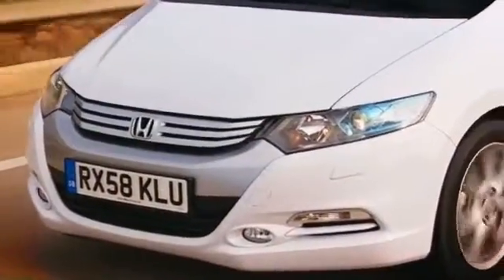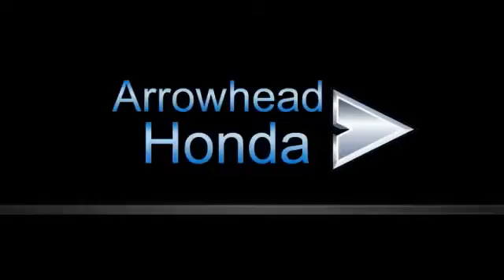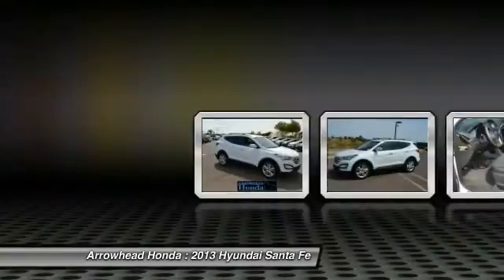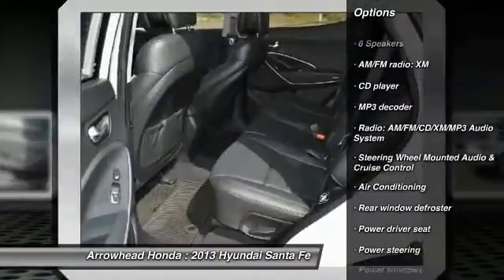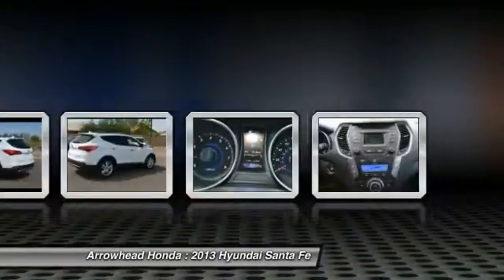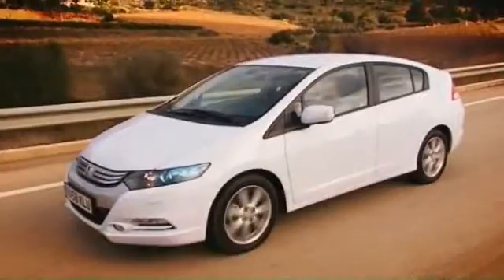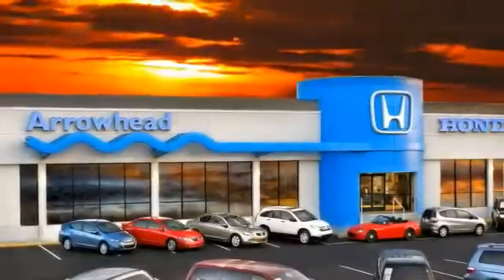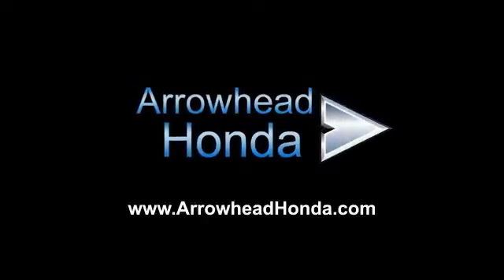2013 Hyundai Santa Fe Peoria AZ 14396A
2013 Hyundai Santa Fe Sport 2.0T

Arrowhead Honda
8380 West Bell Road

AWD and Black w/Leather Seating Surfaces. Turbo! The Arrowhead Honda EDGE! Who could say no to a simply outstanding SUV like this gorgeous-looking 2013 Hyundai Santa Fe? Some manufacturers cut corners to save money, but Hyundai didn't try to shave off a single penny when building this excellent Santa Fe.